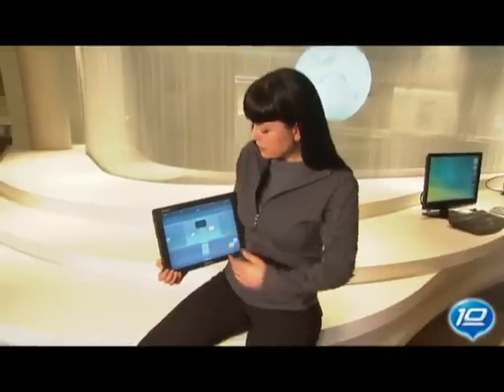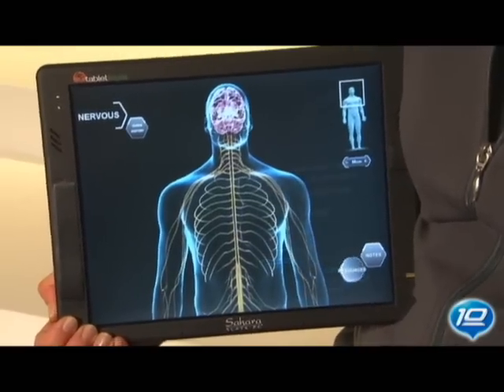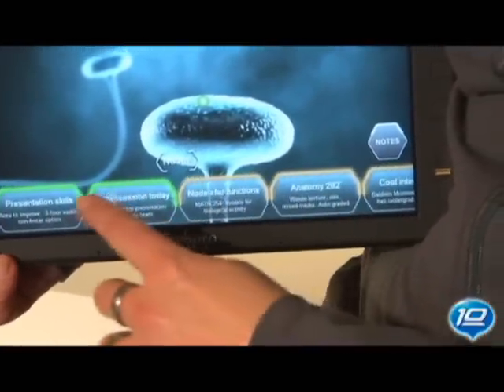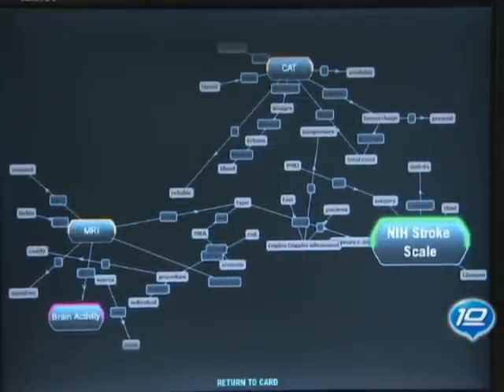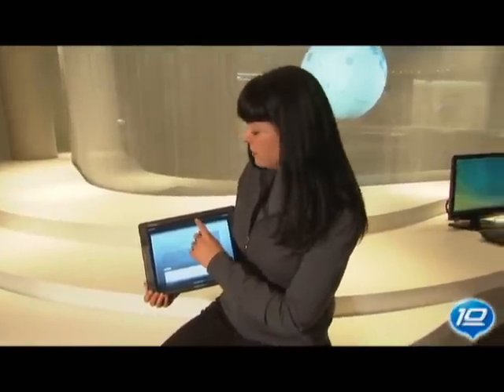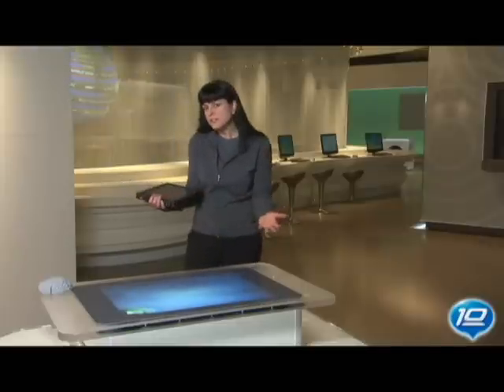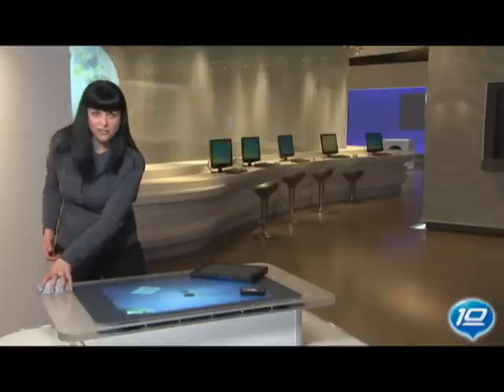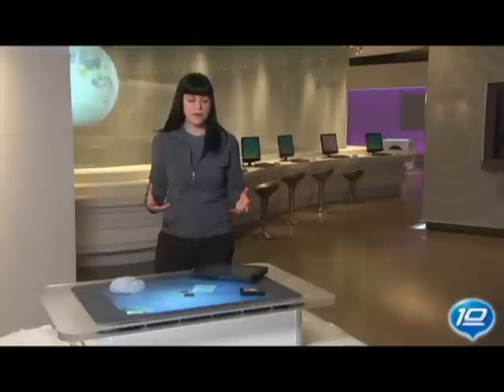Microsoft Future of Computing (CES 2009)